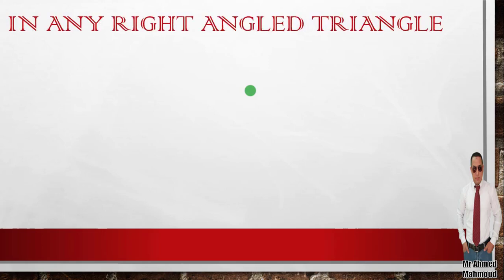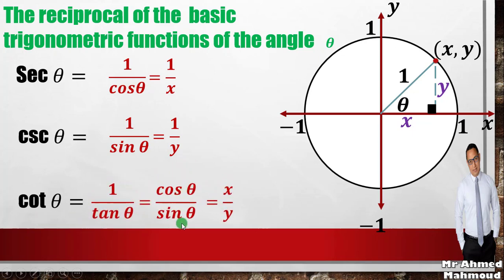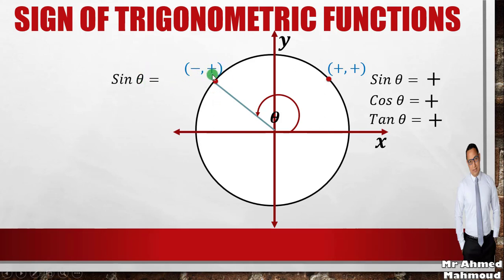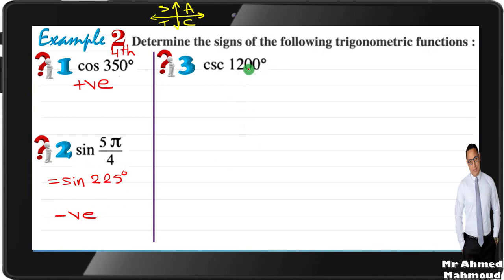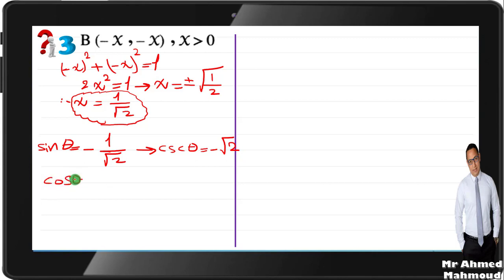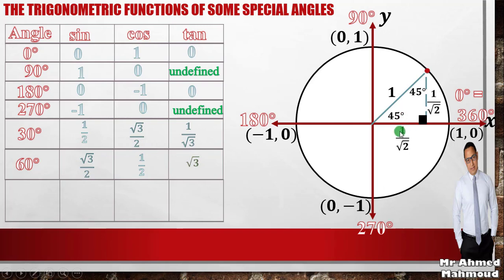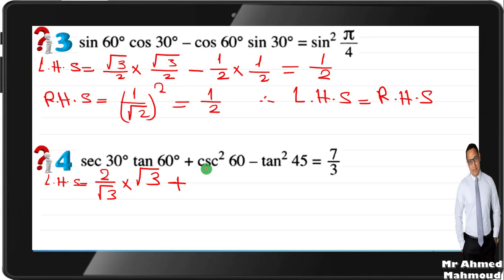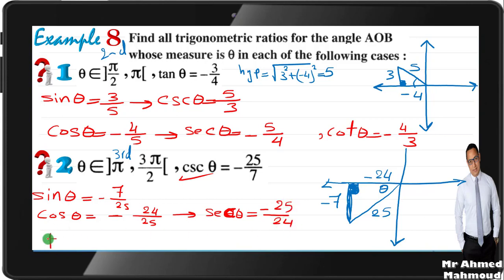Trigonometry 1st secondary 1st term unit 2 lesson 3 Trigonometric functions 1080